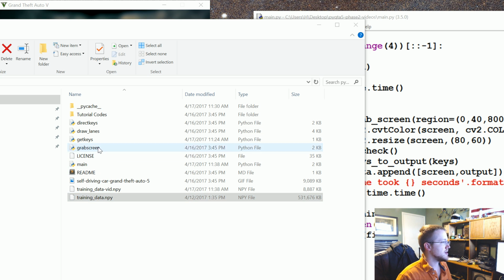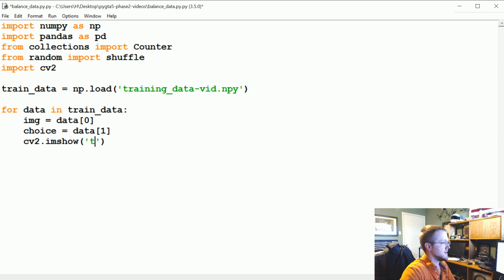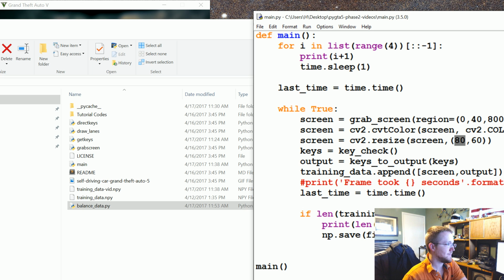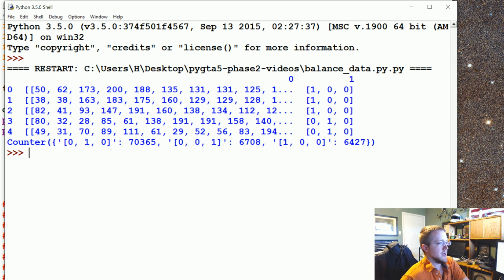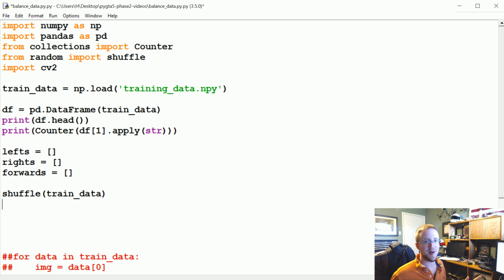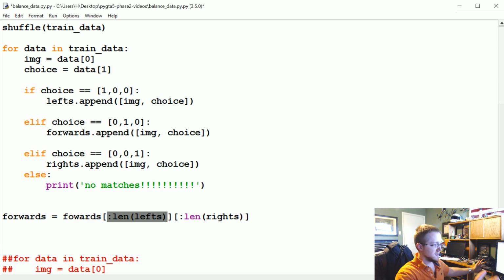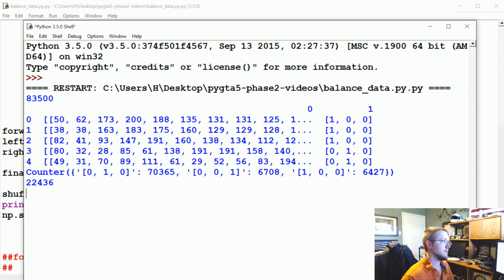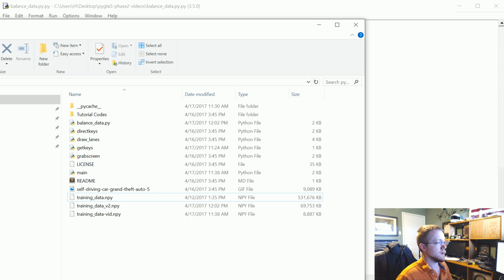Balancing self-driving training data - Python plays GTA p.10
Welcome to Part 10 of the Python Plays: Grand Theft Auto V tutorial series, where we're working on creating a self-driving car in the game.

Before we get into the neural network model, and training it, one other thing to think about is that, chances are, the vast majority of our moves are going to be forward. If we throw data at a neural network that is, for example, 80% biased towards this, the neural network will learn to always predict that class, EXCEPT in cases where it's seen that it is not. The problem here is that the network will almost certainly overfit. So, in training and validation, you might see that you're accuracy is 99%, so surely it's not just only predicting that 80% class, but, then, you throw some out out sample data at the network, or even attempt to actually use it, and you're baffled by the results! Well, you over fit and then created a bunch of rules basically for the edge cases in a case of overfitment.